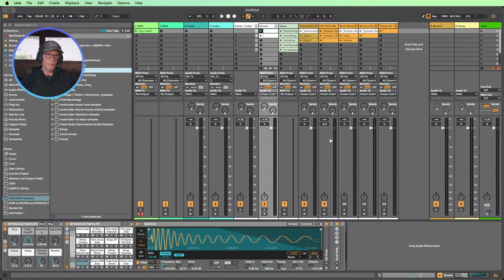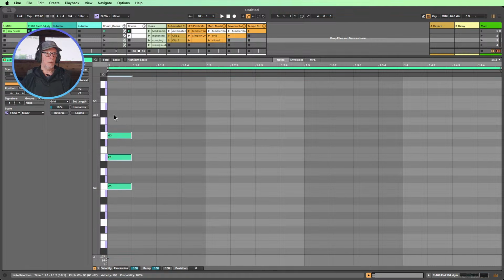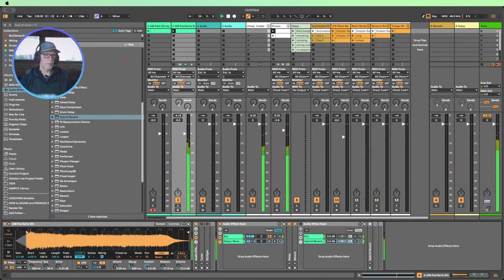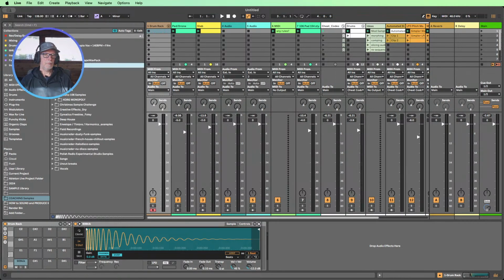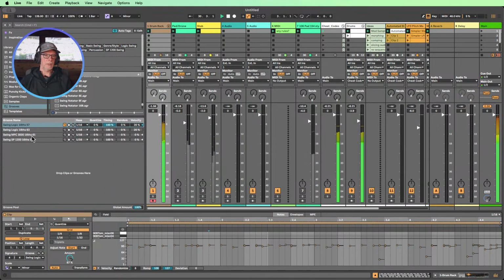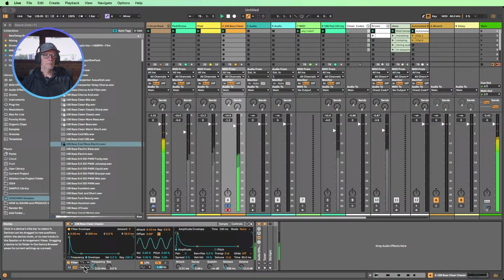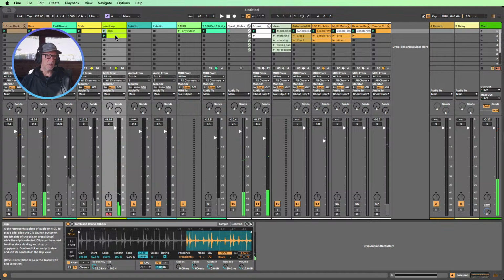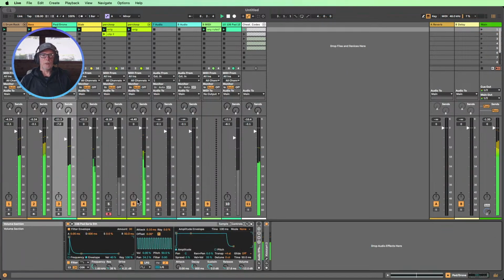Working with SAMPLES — Cheat Codes for House & Techno Ep.5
Episode 5 of Cheat Codes for House & Techno — this session focuses on working with samples in Ableton Live (@Ableton). How to find them, flip them, and make them work in your tracks.